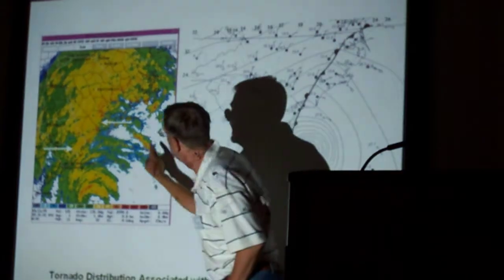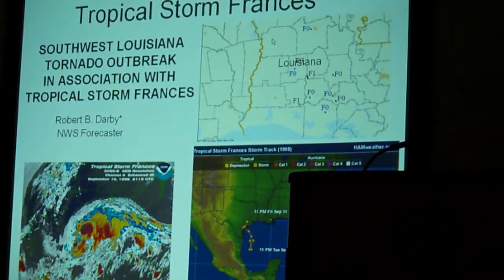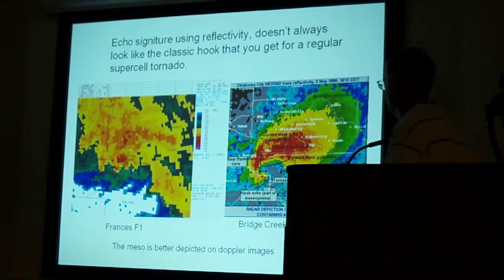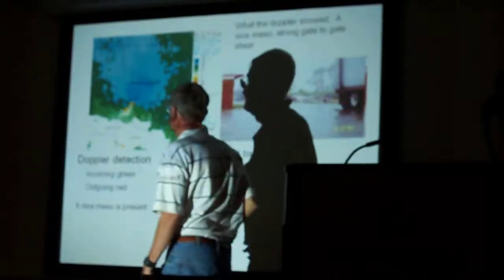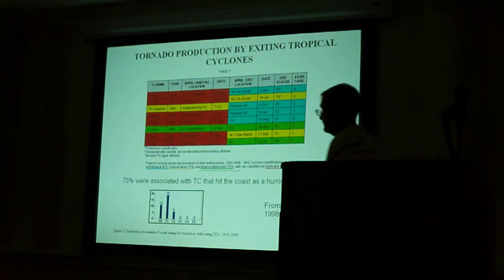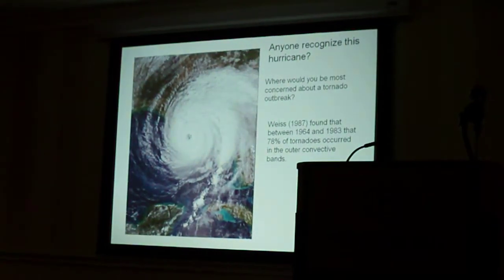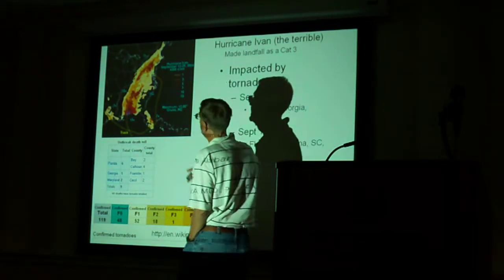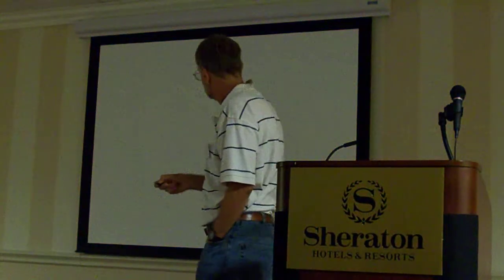Junker Workshop - Hurricane Surprises (part 2)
Tornadoes, Rainfall and Pre-event Surprises Associated with Tropical Cyclones